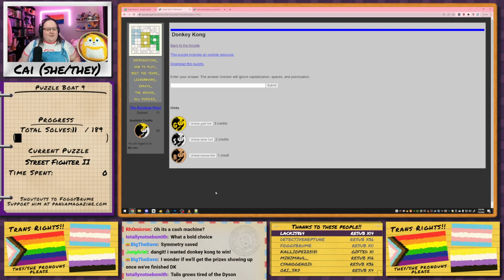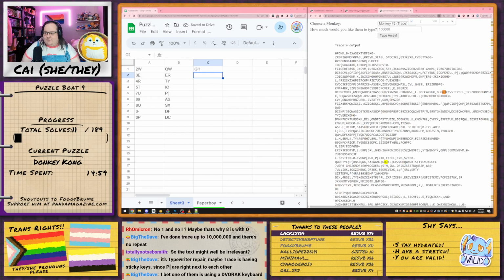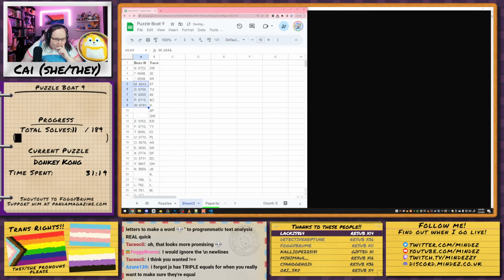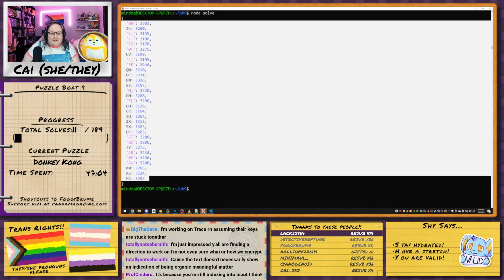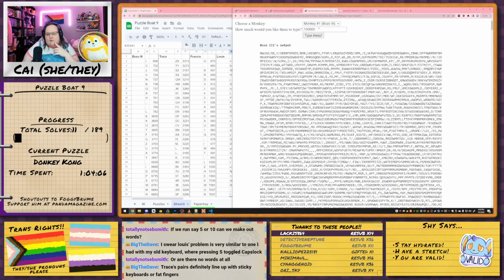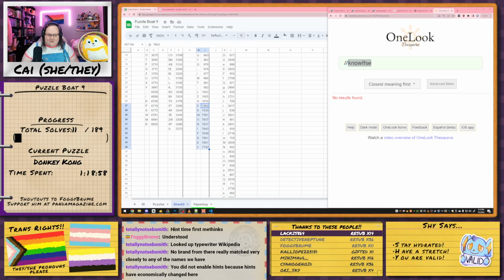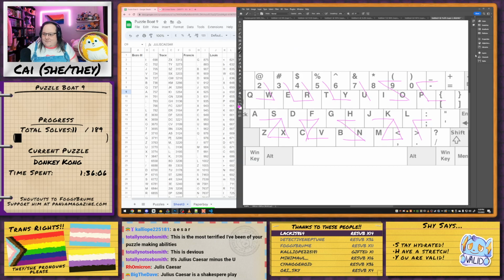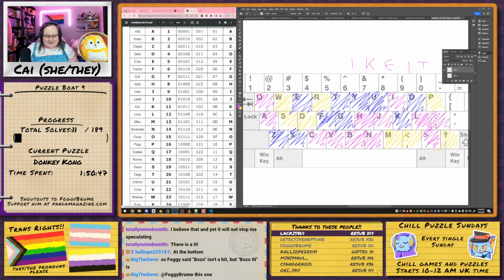A Puzzle About Monkeys With Typewriters | Donkey Kong | Puzzle Boat 9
Twelfth puzzle for the arcade, based on Donkey Kong! Four monkeys, four typewriters, all broken. What's the problem?

We're working through Puzzle Boat 9, a puzzle hunt featuring a huge number of directionless puzzles! Come catch us live (almost) every Sunday over on Twitch to help out and watch live!

Big shoutout to FoggyBrume for creating these puzzles!